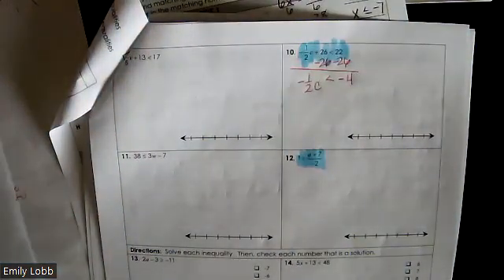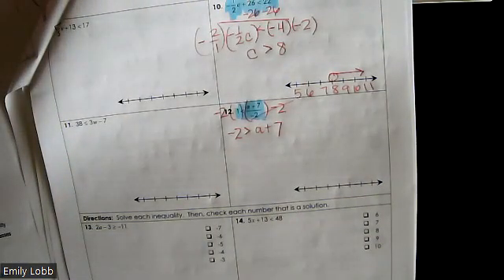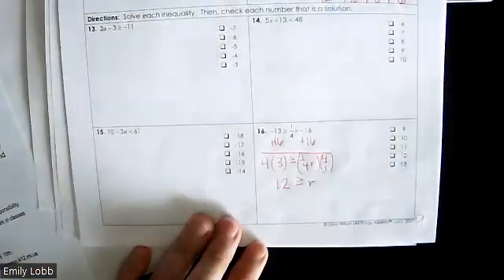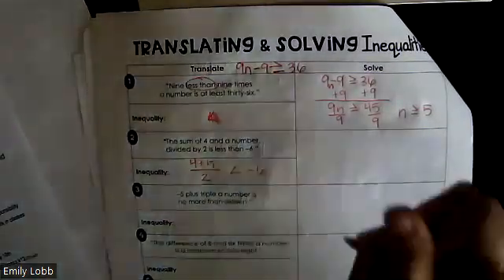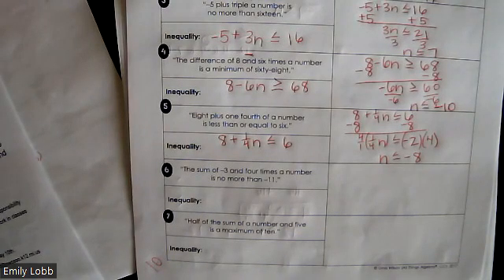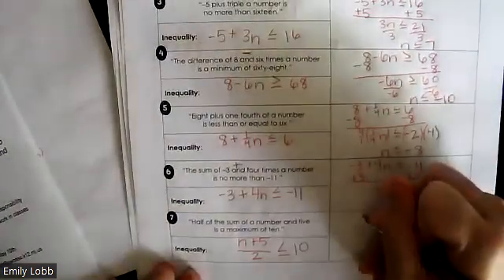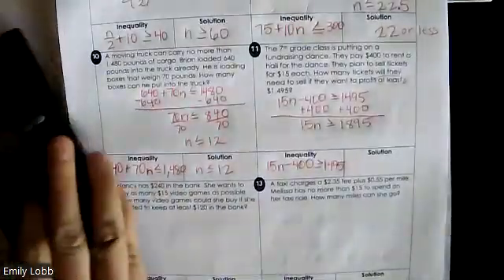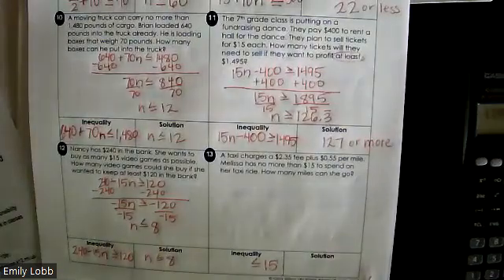Translating Two-Step Inequalities